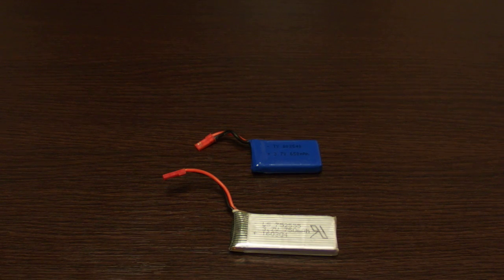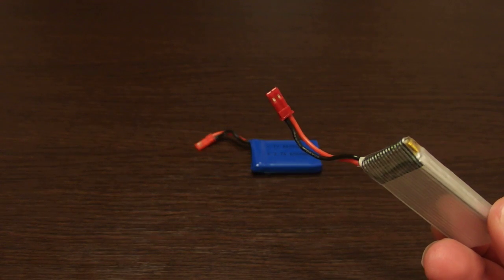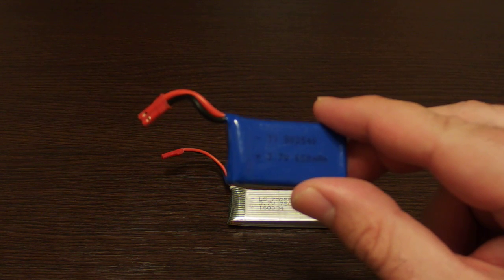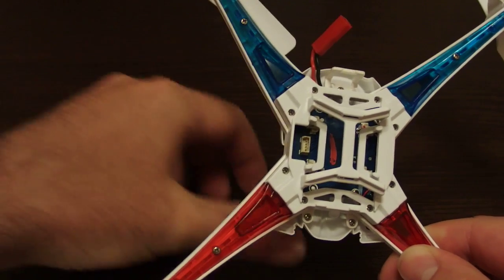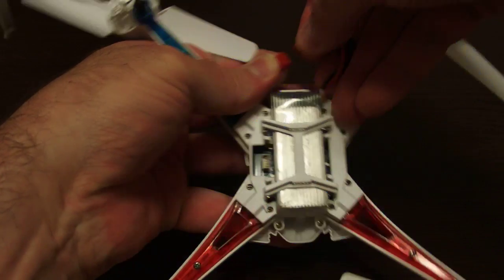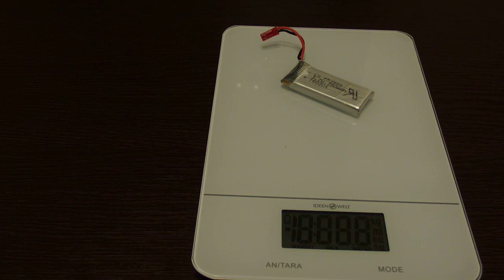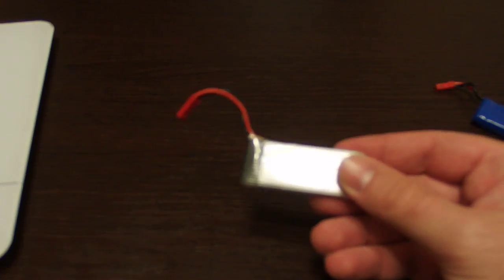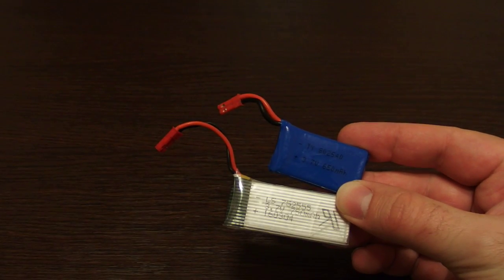Spare JST connector 750mah LiPo quadcopter battery from Gearbest.com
Nihui u807 spare battery from Gearbest.com